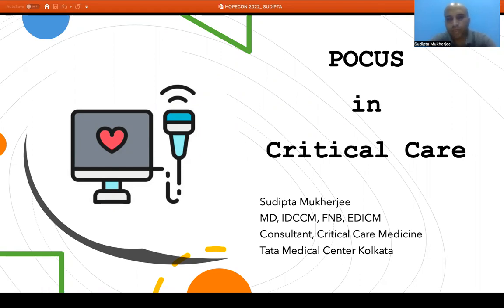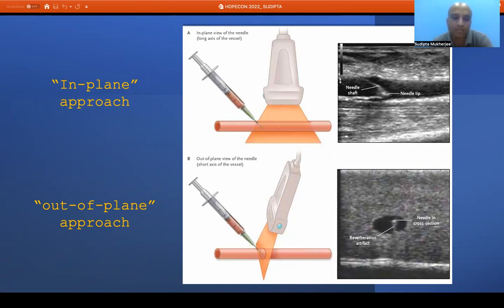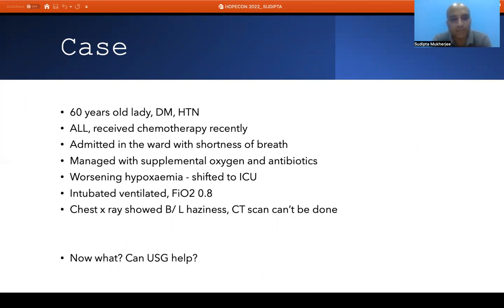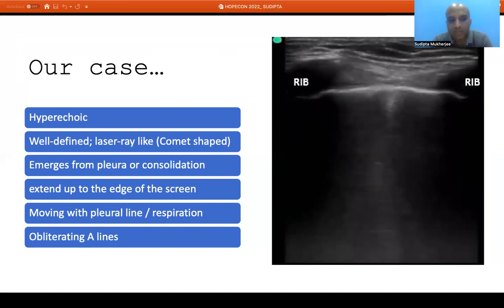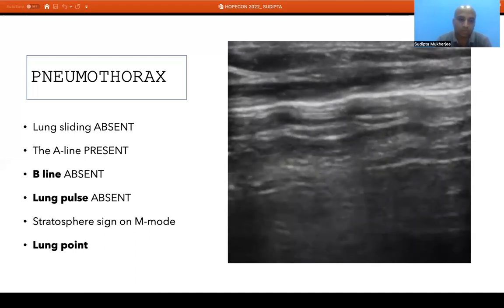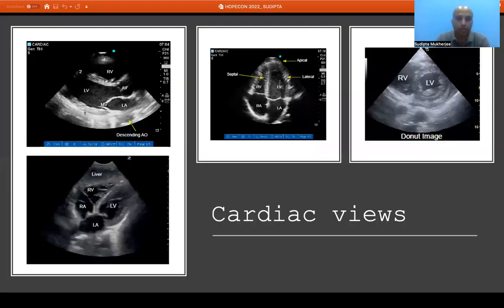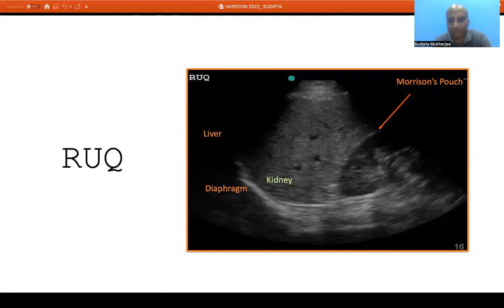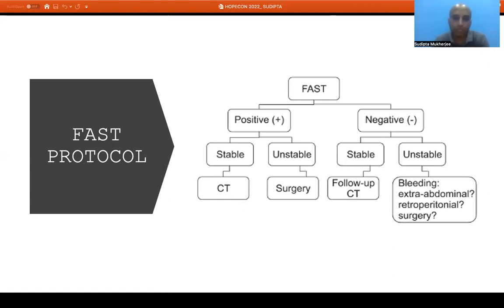POCUS in critical care